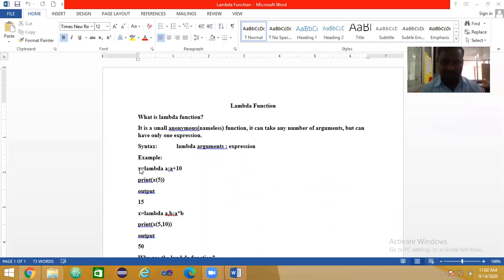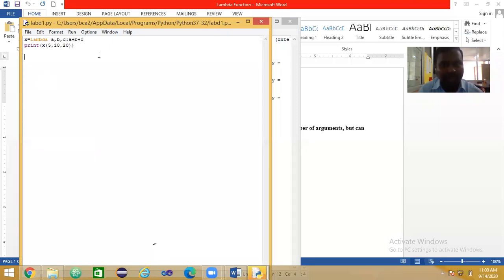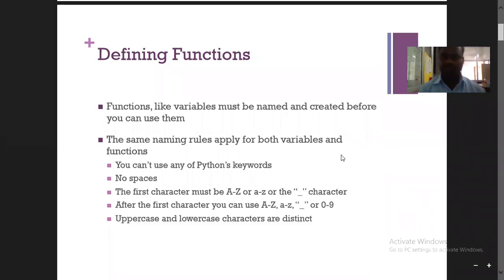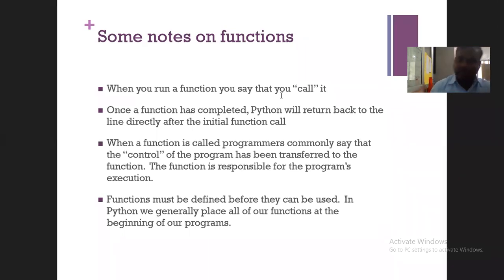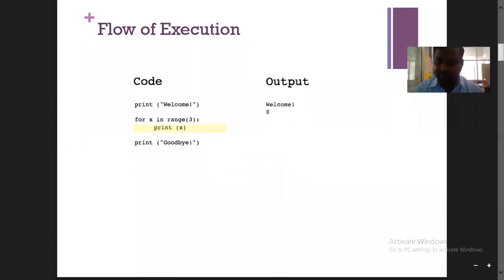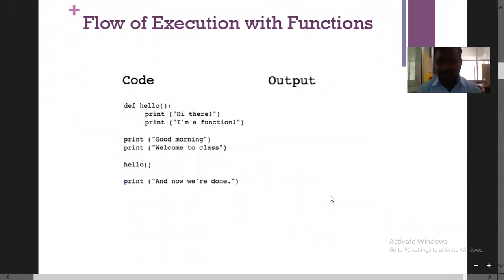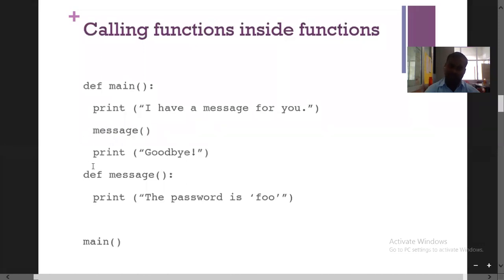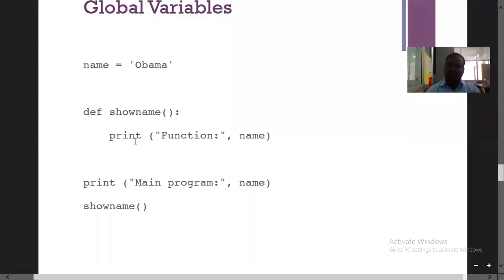lambda function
Explanation of lambda function